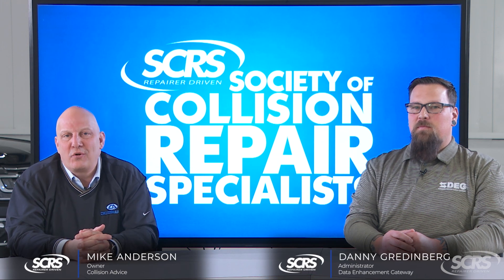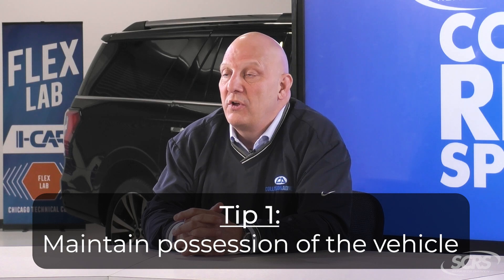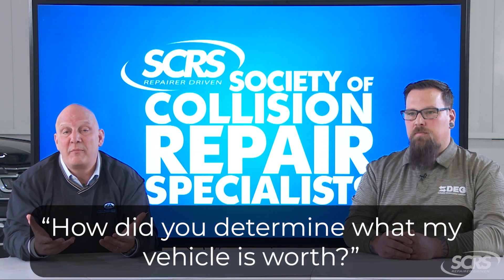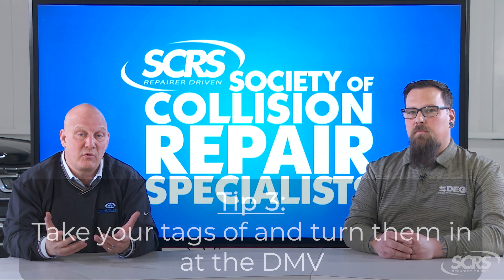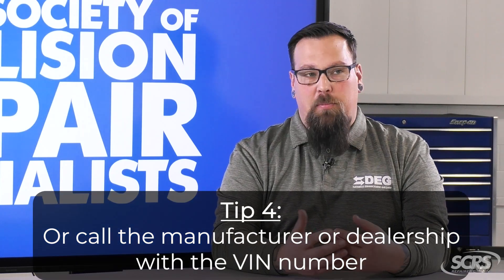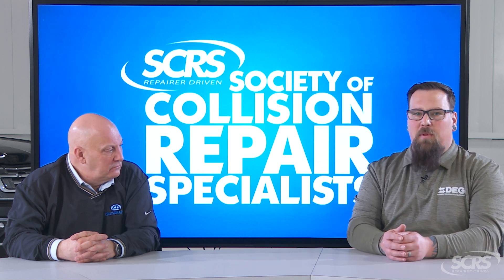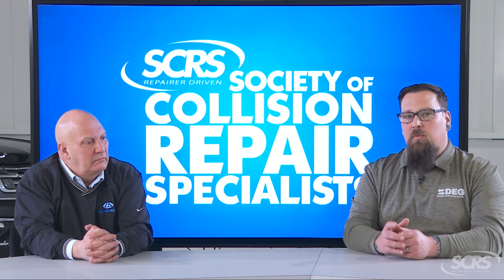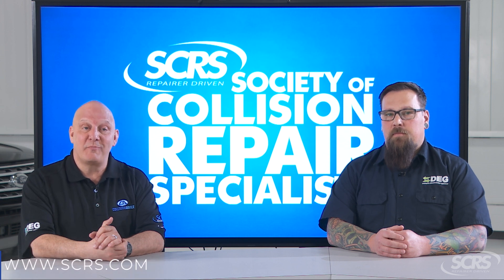Consumer Tip: What is a Total Loss?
If your insurance company declares your vehicle a “total loss,” it means they’ve determined the cost to fix it exceeds its actual cash value, or is damaged past the point of repair. Depending on where you live, state laws may determine the baseline at which a car can, or should, be declared a total loss. In this video, Mike and Danny talk through some tips to help navigate the settlement offer process. From maintaining possession of your vehicle until you’ve reached an agreement, to researching the basis of the offers made, you want to make sure you put yourself in the best position to replace your damaged vehicle with something comparable to what you had.  You also want to make sure you address any of your personal data that is stored in the vehicle, before you release possession.